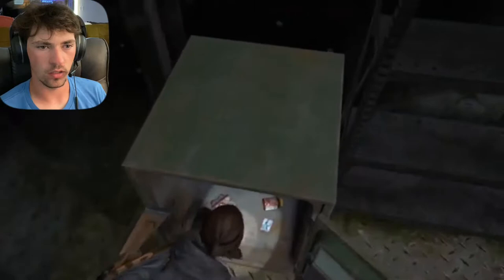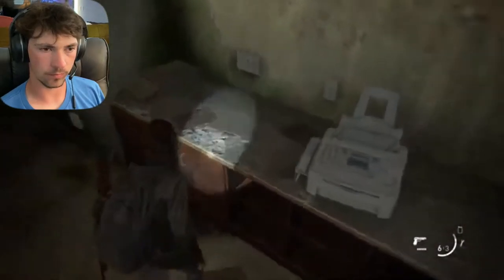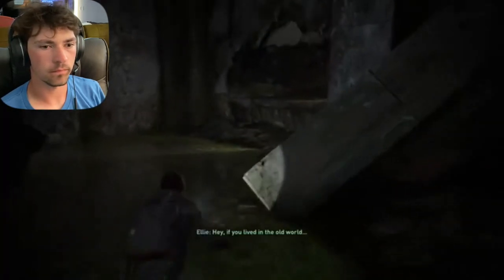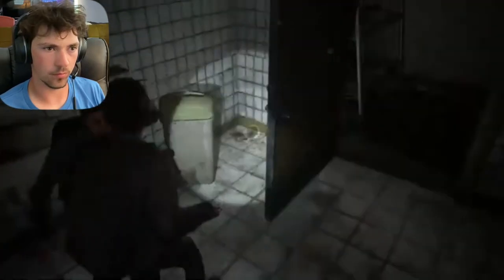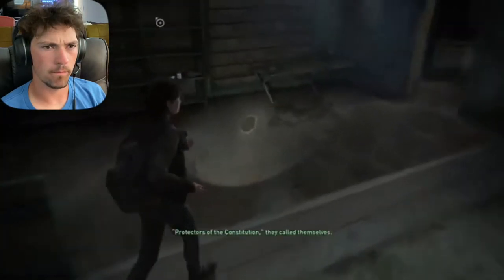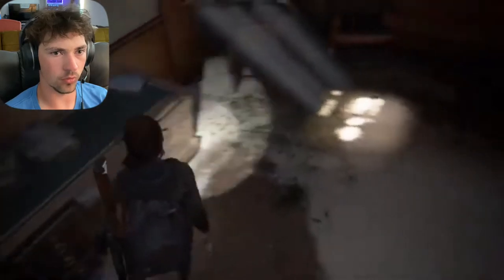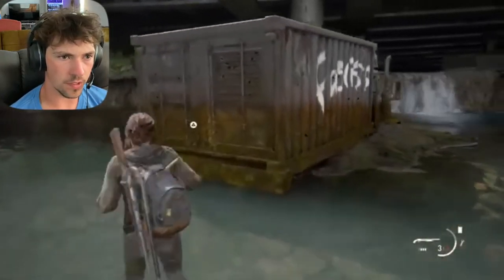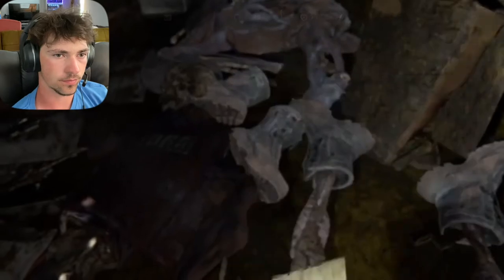THE LAST OF US PART II- Episode 4/ We Did It